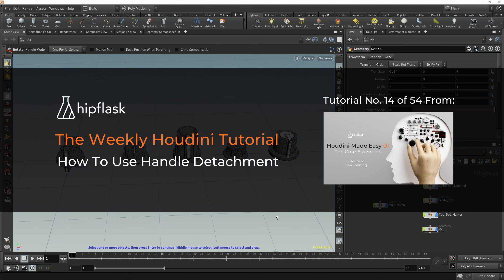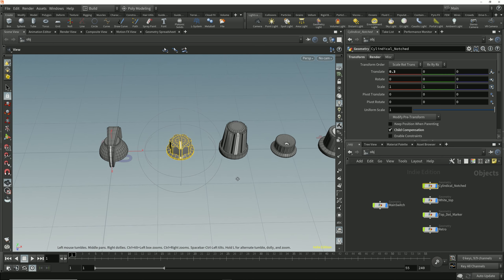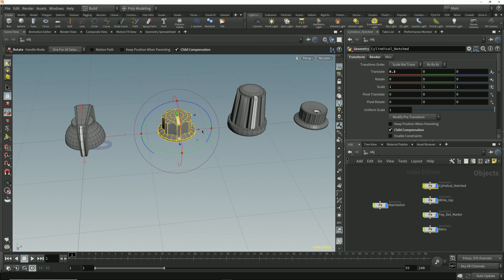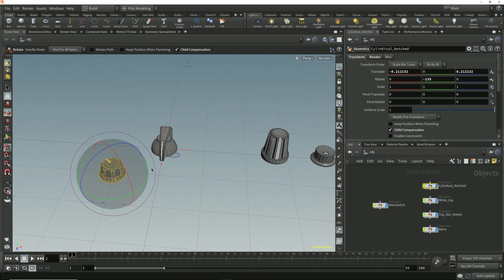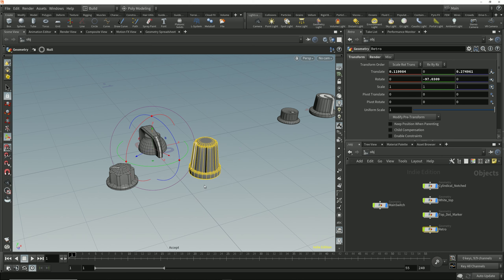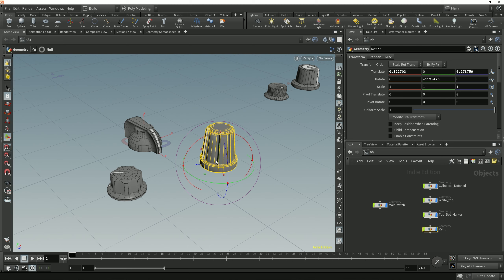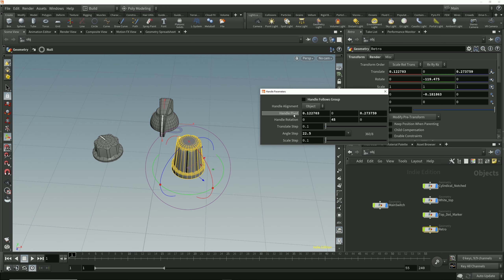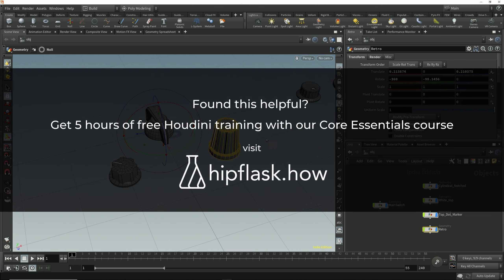The Weekly Houdini Tutorial: How To Use Handle Detachment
Trying to learn Houdini? We upload a new tutorial every week! This week:
How to use handle detachment to provide a temporary reference point for transforms. Crucial for working effectively with Houdini’s snapping tools, this is an alternate method to moving the pivot, which we covered in our last weekly video.

This tutorial is number 14 of 54 in our Core Essentials course, the first collection in Hipflask’s Houdini Made Easy series. to take the full 5-hour course for free.

ABOUT HIPFLASK AND HOUDINI MADE EASY
Clear, comprehensive online courses to help you master Houdini. Designed for beginners by an award-winning 3D artist.
Take a handful of all the major CG applications and roll them into one – that’s about the scale of Houdini’s toolset and capabilities. That’s a lot to learn. For many, Houdini ends up straight in the too-hard basket. We’re here to pull it out.

Other courses just aren’t comprehensive enough for beginners. So we made our own to help CG professionals thrive. Straightforward, high quality training that progressively builds deep understanding. We got stuck learning the hard way, but you don’t have to.

Whether you’re just starting out or transitioning from other software, Hipflask’s Houdini Made Easy series is focused on getting you confident and capable using Houdini for all stages of the CG process. Forget those quick how-to guides that teach you to make one thing. Hipflask builds real understanding by unpacking the vital stuff other courses breeze over, covering the fundamentals in depth, showing you why these principles are so integral to Houdini and just how to wield them. We’re here to arm you with technically sound knowledge to craft, finesse and refine original pieces. And the next time a client asks for changes, you’ll have the know-how to make them happen.

“Before this course I was totally lost with Houdini, it was confusing, difficult to get into and understand and I was almost losing interest in learning it. But then I found this course and this is definitely in the top 3 of any courses/tutorials I have watched! (And I've done 3D stuff for 20 years so I have seen many courses!) Your style is calm yet very effective and you explain things thoroughly but not wasting time or repeating the same things. Without this course I would have given up on Houdini for sure”

– Antti N, 3D Enthusiast, Finland